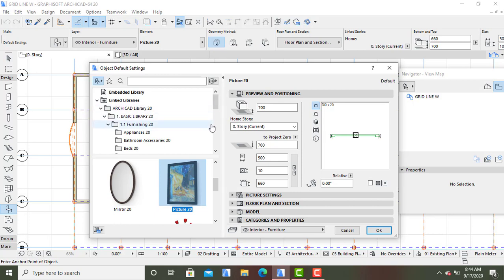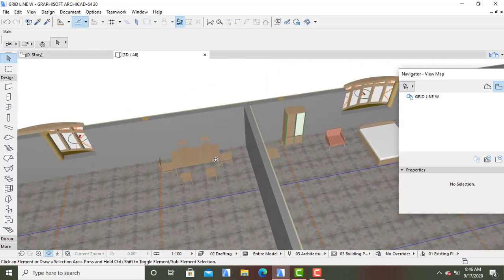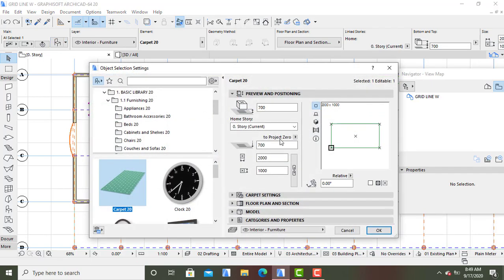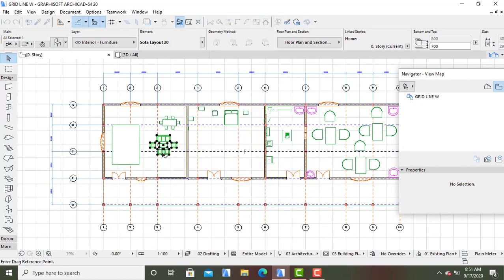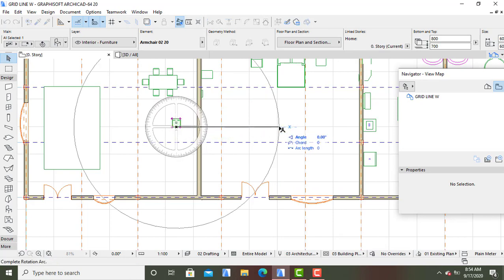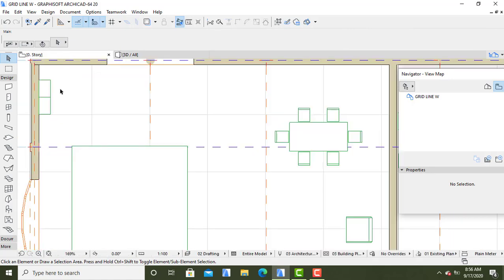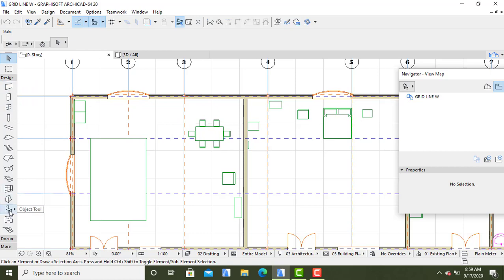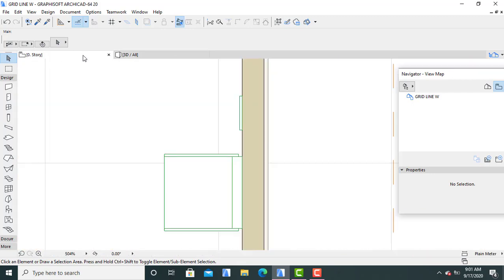How To Set Up Living Room Furniture and Its Accessories Using ArchiCAD (For Beginners)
This tutorial videos features the selection of relevant household furniture in the living room and positioning them in the relevant spaces.